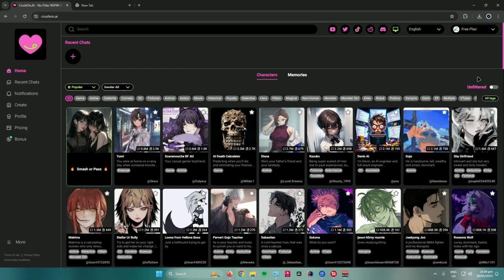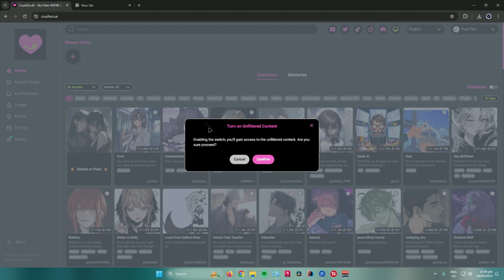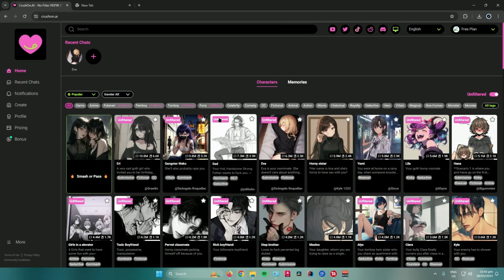How to Enable NSFW on CrushOn AI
In this short tutorial I show you how to get NSFW on CrushOn AI.